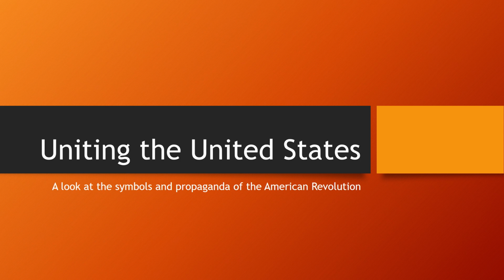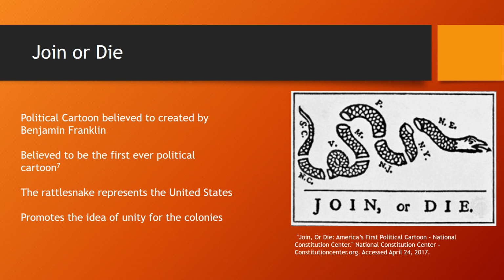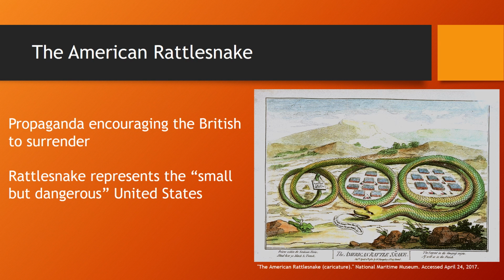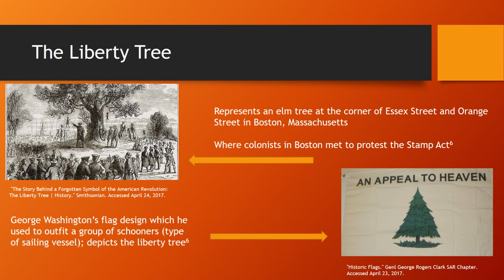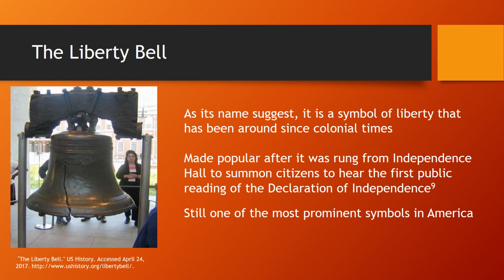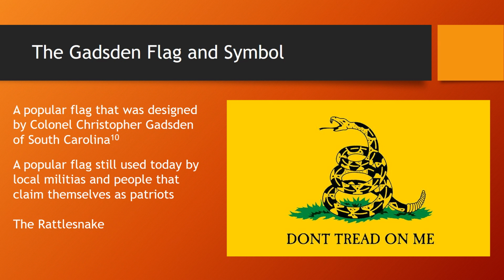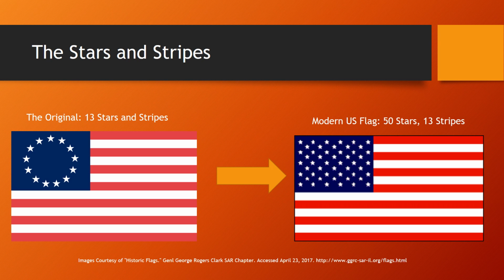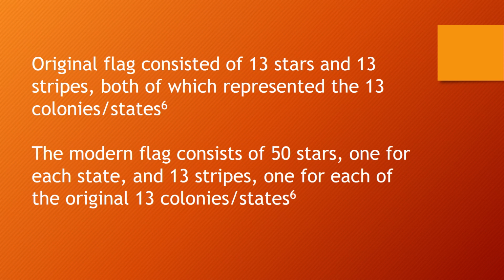Uniting the United States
A look at the propaganda and symbolism of the American Revolution.